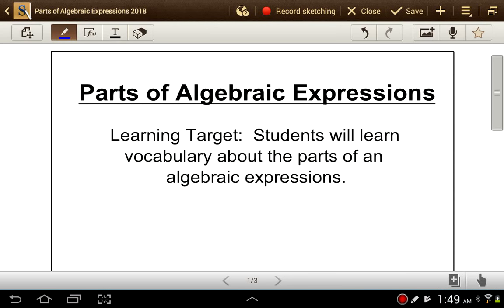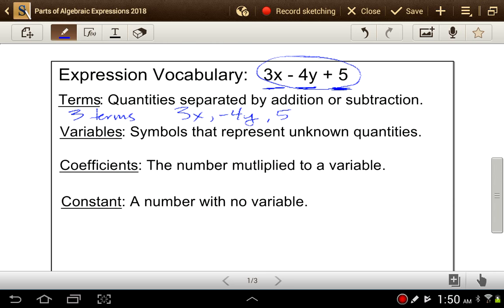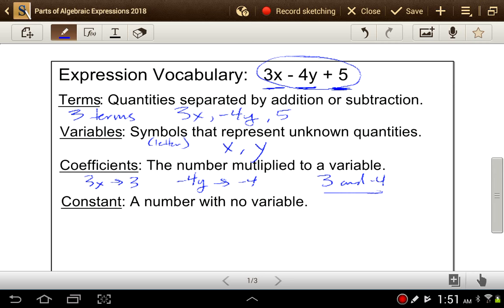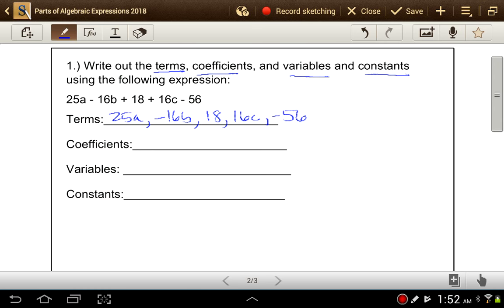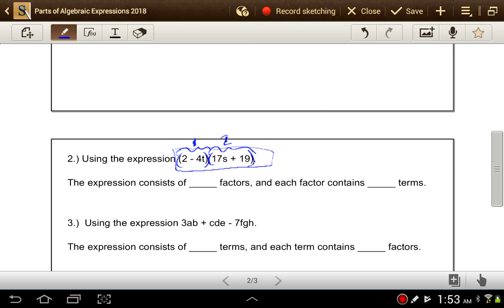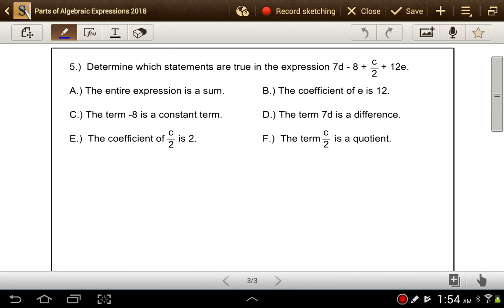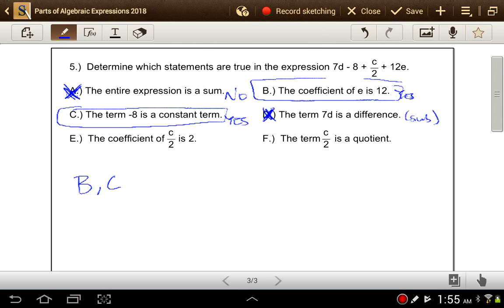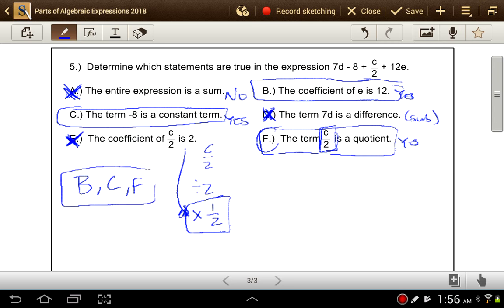Parts of Algebraic Expressions